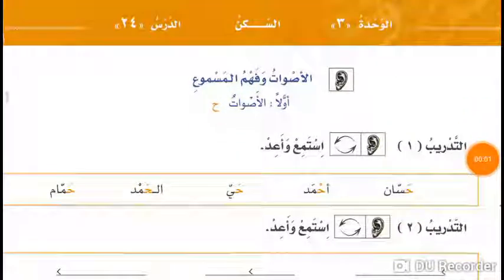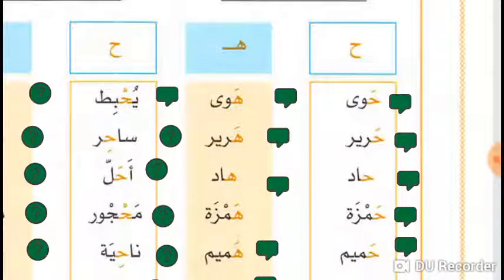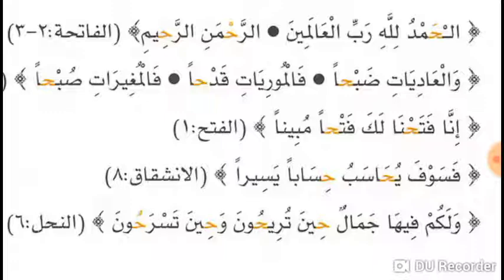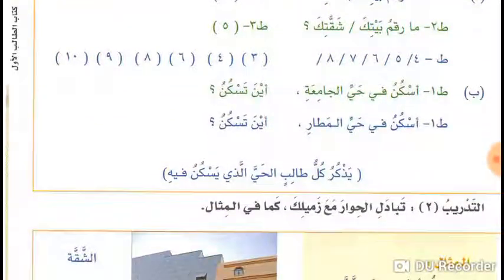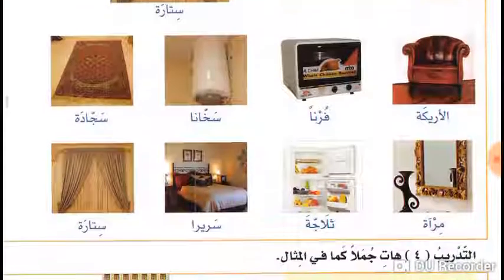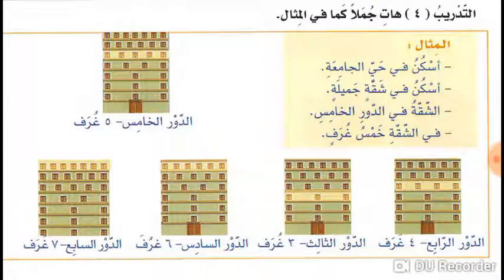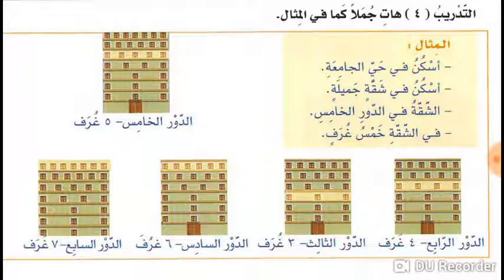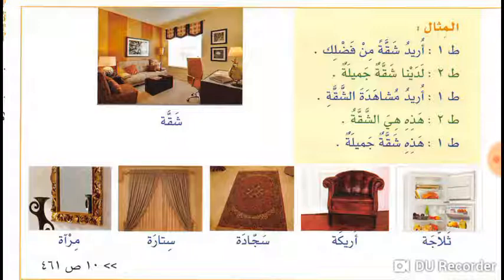Class 20 of Online Arabic course for Kulwa from the book Al Arabiyyahtu Bayna Yadayk Book 1 part 1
in this class you will Learn the lesson 23 and 24 of Al Arabiyyahtu Bayna Yadayk Book 1 part 1